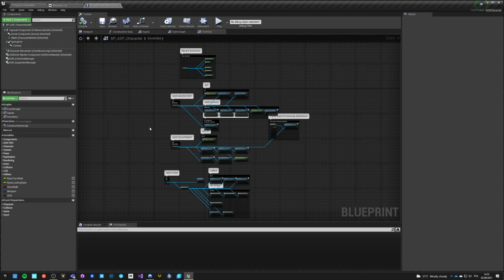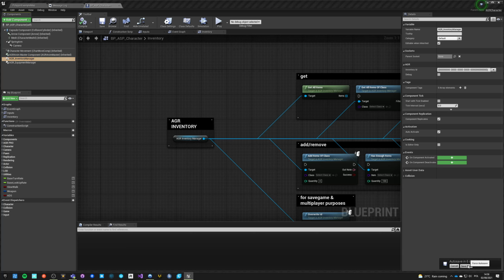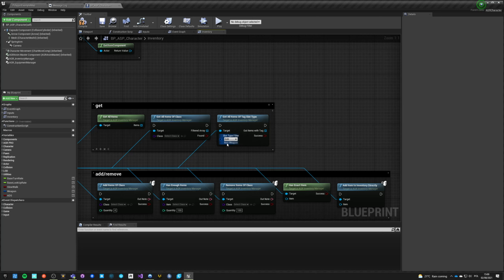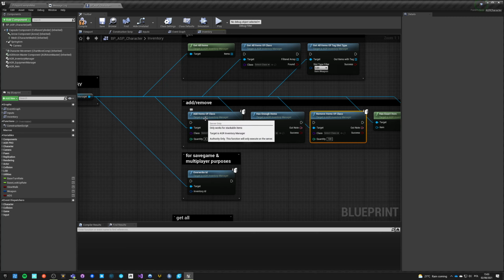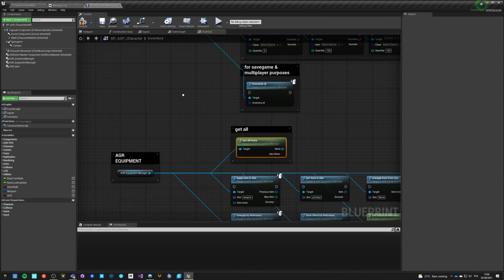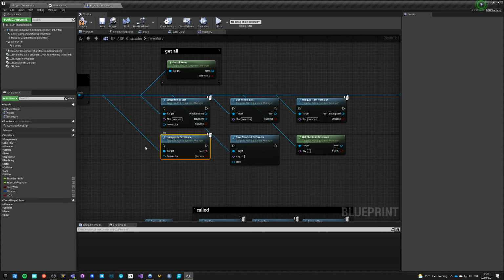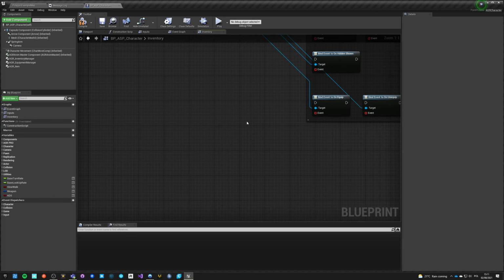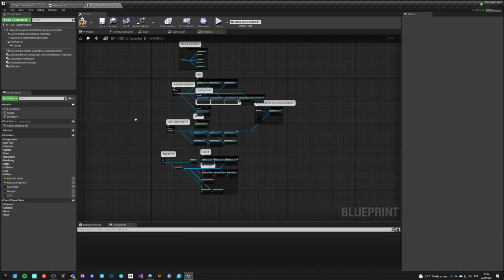AGR PRO Inventory & Update 3.0 - UE4 Tutorial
Update 3.0.0 is just around the corner! not only it improved on already existing code, but also added a completely new feature to the family: Inventory.
Content:
0:00 Intro
0:19 Update 3.0
0:54 Library
2:26 Inventory
11:13 Equipment
15:51 Item